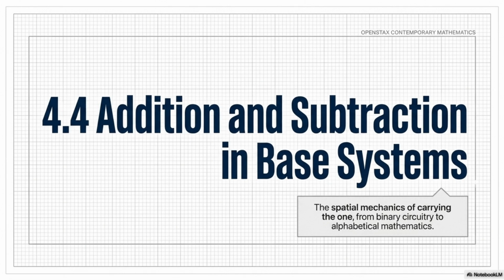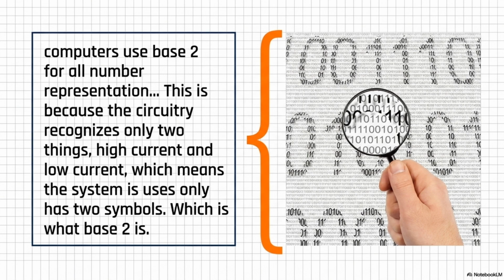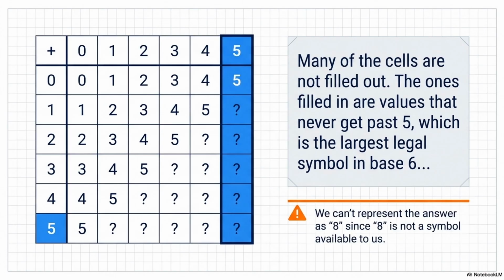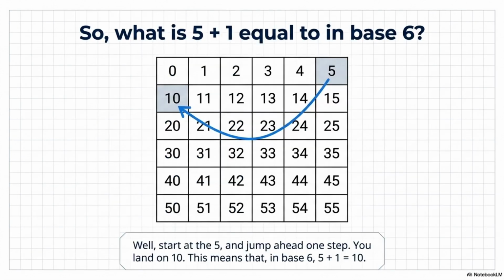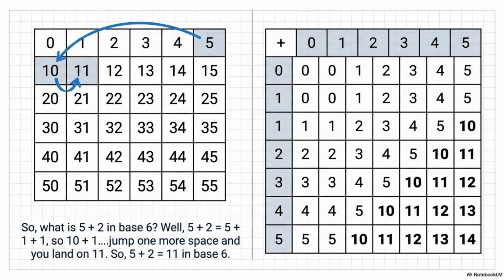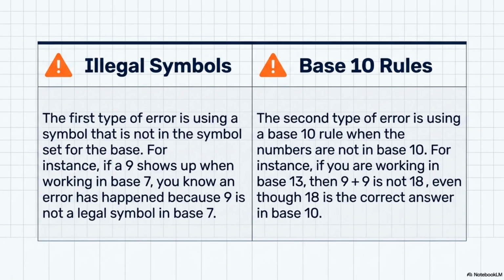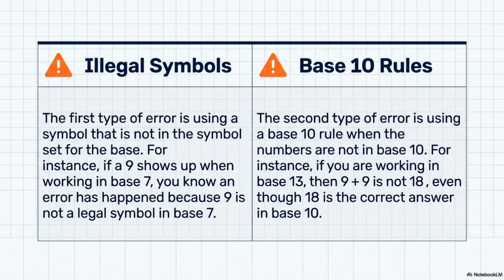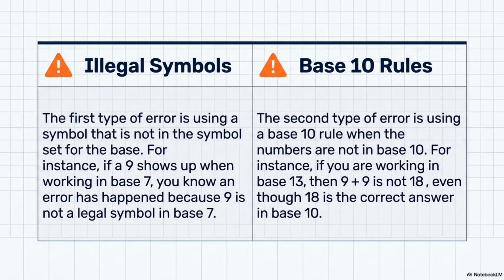4.4 Addition and Subtraction in Base Systems — Compute Only Using 0 and 1 | Contemporary Mathematics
Ever wonder how a computer does complex math with just two digits? This lesson from Section 4.4 of OpenStax Contemporary Mathematics breaks down addition and subtraction in non-base-10 number systems — from binary (base 2) to base 6, base 12, and base 16. The core insight: the mechanics of carrying the 1 work exactly the same way no matter what base you're in; the rollover just happens sooner or later depending on how many symbols are available.

In this video:
• Why computers use base 2: circuitry only recognizes two states, high current and low current (0 and 1)
• Building a base-6 addition table and understanding why the digit 5 is the largest legal symbol
• The 'jump method' on a number board: how 5 + 1 = 10 and 5 + 2 = 11 in base 6
• How 'carrying the 1' works in any base — rollover happens when a column runs out of legal symbols
• Two common errors: using an illegal symbol (like a 9 in base 7) and accidentally applying base-10 rules
• The base-13 example: why 9 + 9 ≠ 18 when you haven't hit the rollover point yet
• Bases above 10 require letters as digits — base 12 and base 16 use A through F as numbers